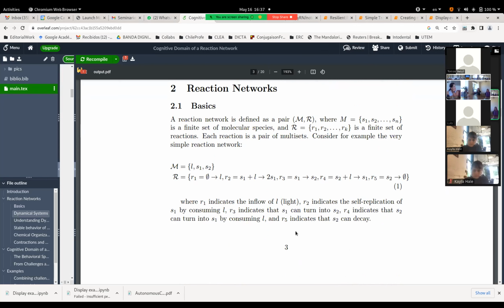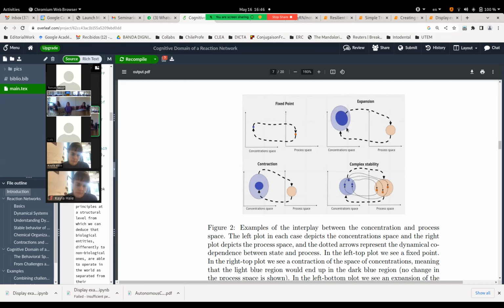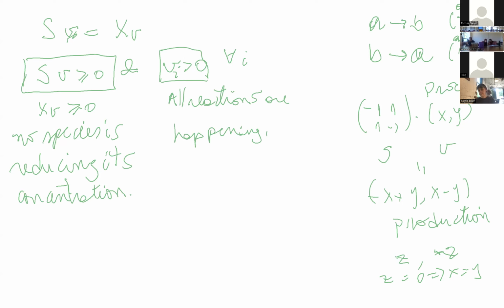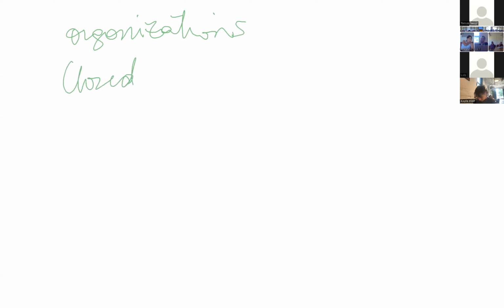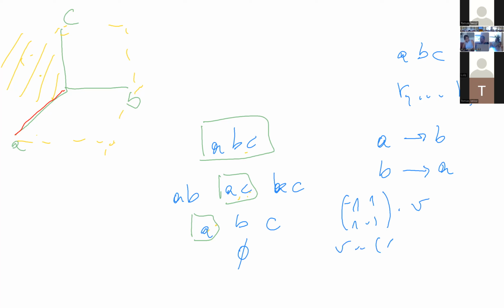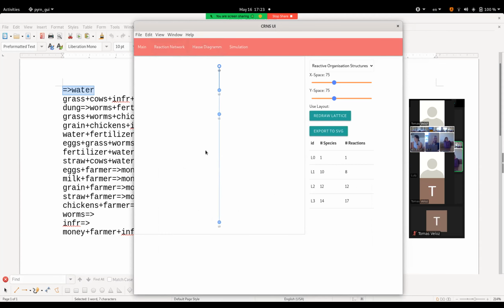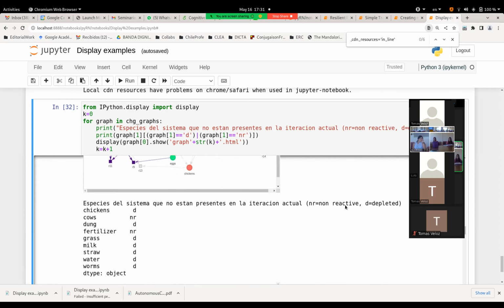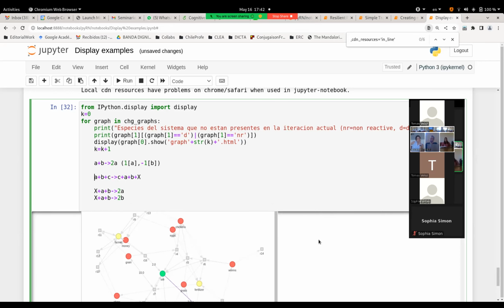Chemical Organization Theory and its Potential Applications in Ecology (part 2)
Exchange seminar with Valdovinos Lab. University California Davis, 16th of May 2023.

Abstract: Chemical organization theory (COT) is a framework that aims to explain the fundamental principles of self-organization and emergent complexity in general systems. Inspired by chemistry, COT is based on the idea that simple reactions can give rise to more complex structures and behaviors through a process of self-organization. COT focuses on the structural conditions that are necessary for a reaction network to be able to self-produce its components, and thus remain dynamically invariant. COT has been applied to a wide range of systems, from prebiotic chemistry and the origin of life to the evolution of complex biological systems. In this seminar we will introduce the basics of the theory and focus on its potential to be applied to the study of disturbances and stability in ecology.

This collaboration is part of the activities of the Origins of Goal directedness project funded by the Templeton Foundation.

Tomas Veloz short bio:
Ph.D. in interdisciplinary studies from the University of British Columbia, Canada, Master degree in Computer Science, Bachelor in Mathematics and Physics from the University of Chile.
Published 50+ articles in scientific journals in diverse topics including quantum theory, complex systems, cognitive science, epidemiology, pure mathematics, education, biology, cybernetics, among others. Regular editor of scientific journals and books, as well as organizer and speaker at international scientific events. Outside the academic domain, worked as AI consultant and advisor for companies and state-level institutions (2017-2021). Additionally, co-founded and directed a renewable energies company whose focus was supporting the development of solar power, specially of indigenous communities, in the Atacama desert (Chile, 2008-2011), co-founder and CTO of healtech startup (2020-), and founder and director of an NGO dedicated to foster interdisciplinary collaboration for sustainable development in Chile (2019-).